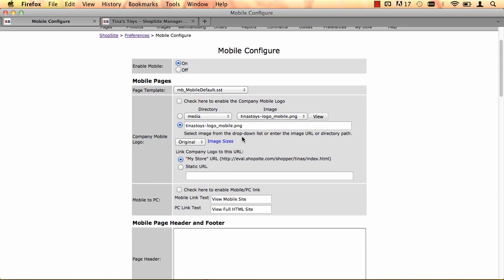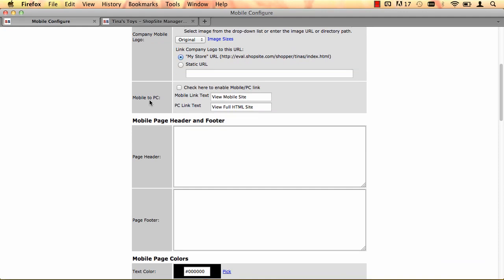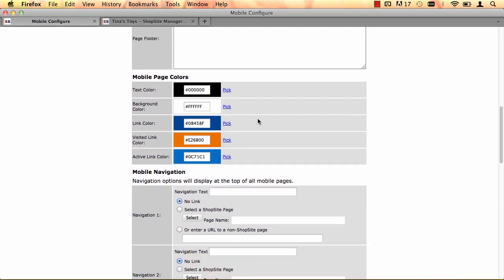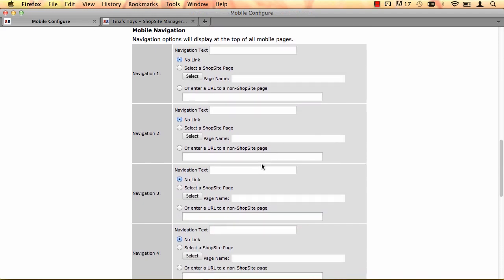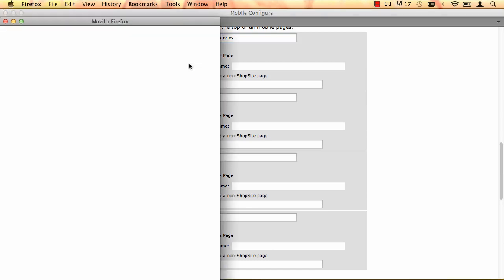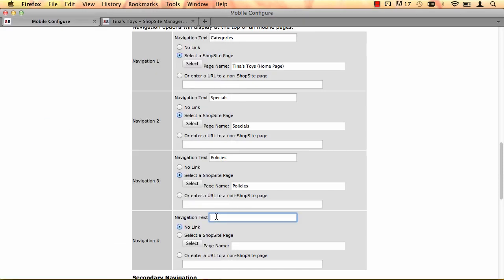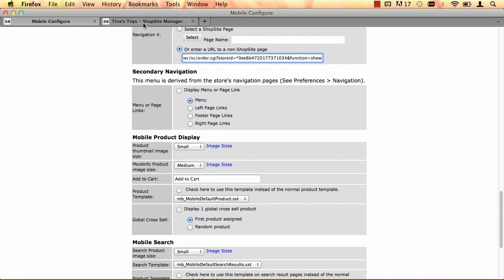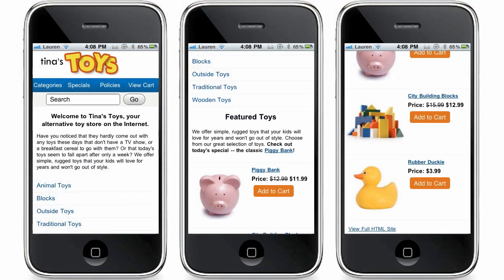Mobile Device Support With ShopSite Shopping Cart Software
Mobile Device Support With ShopSite Shopping Cart Software.mp4